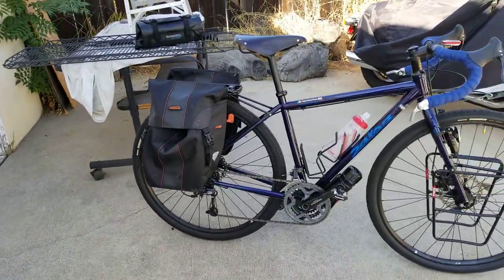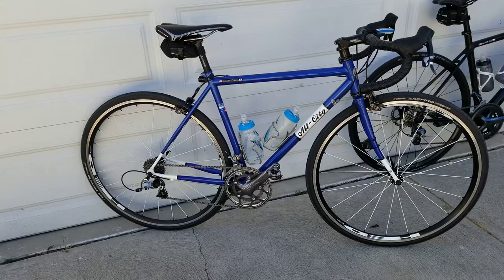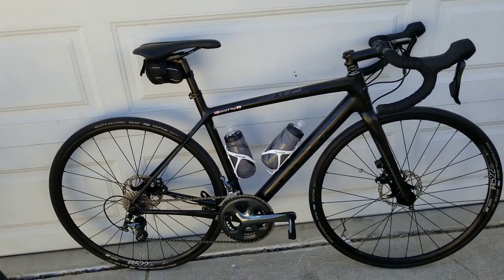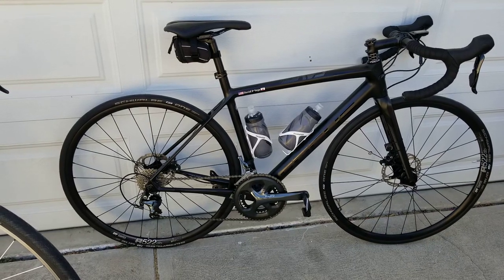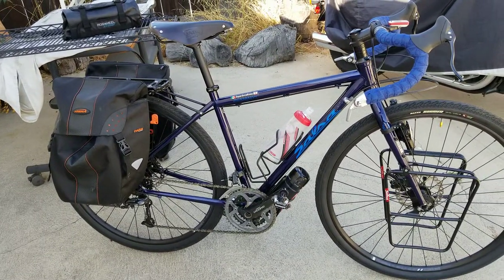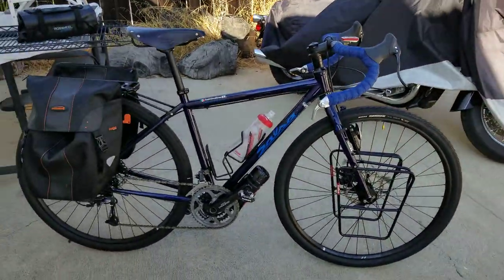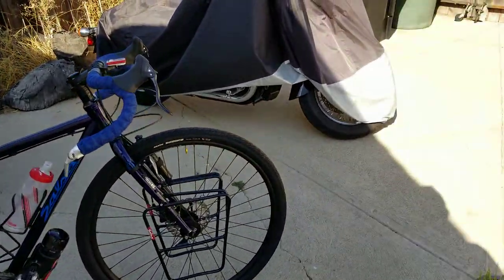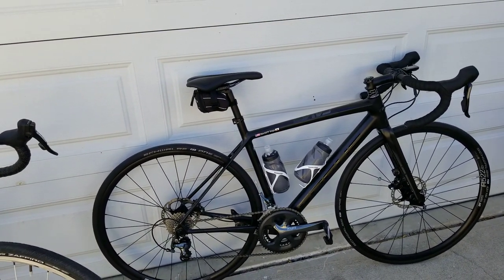Gearing 101 crash lesson